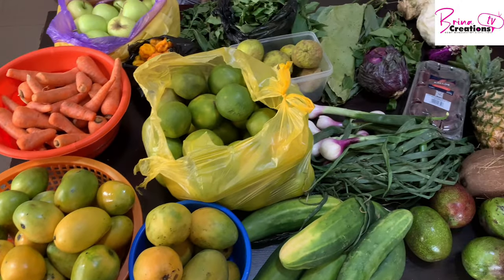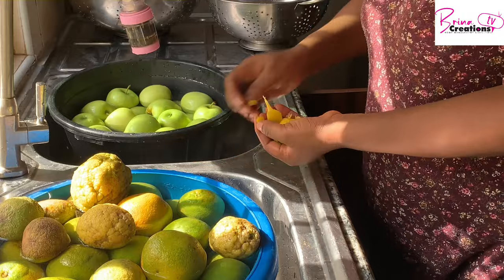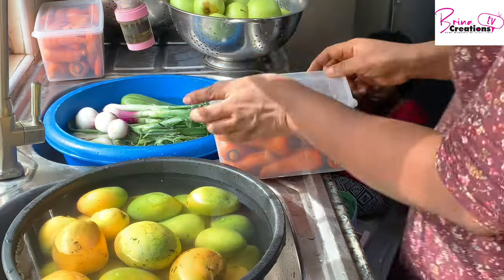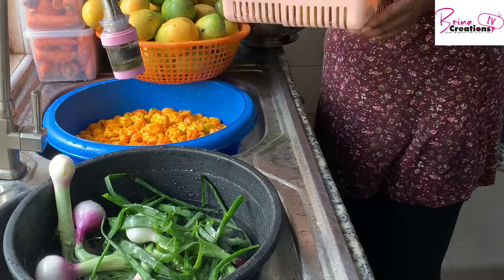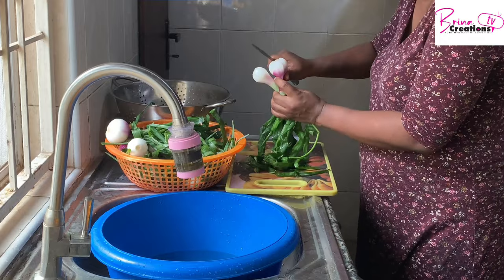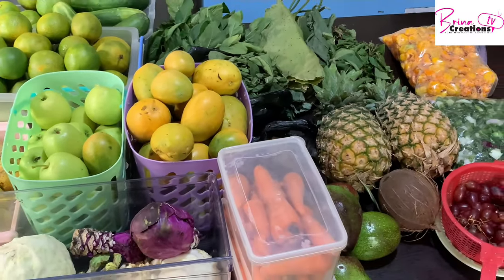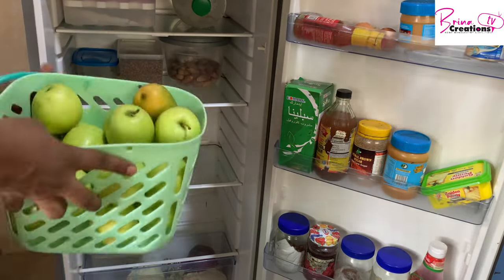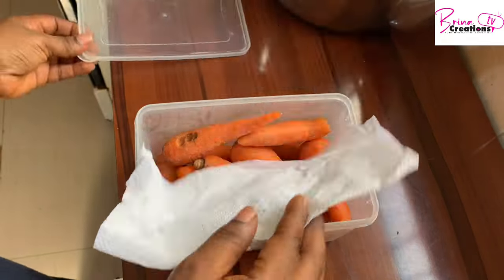How To Wash And Store Fruits And Vegetables To Last Longer | BrinaCreations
Extend The Shelf Life Of Your Produce With These Fruit And Veggie Washing Tips!

Meanwhile , please see video on my June grocery shopping Budget Monthly Grocery Haul | Grocery Haul|BrinaCreationstv as well as my video recommending vitamin C as a food supplements for healthy living Discover the Secret Benefits of Vitamin C as an Antioxidant | Brinacreationstv

Buy a set of 6 stainless steel sieve by clicking on the